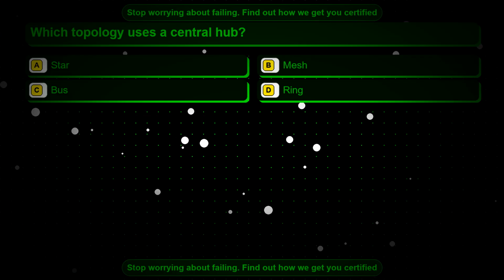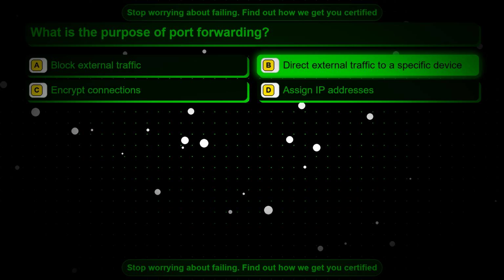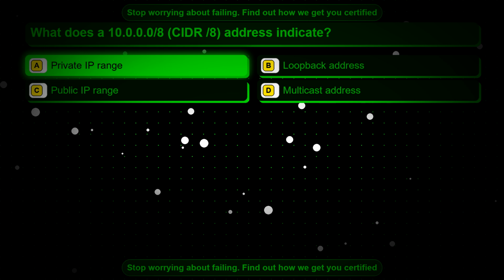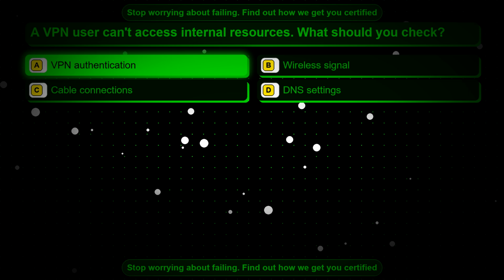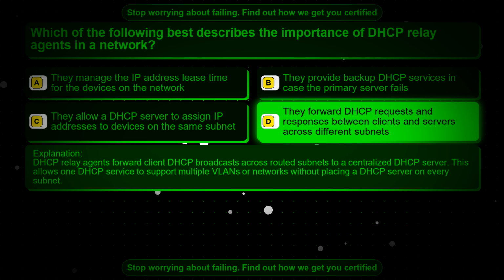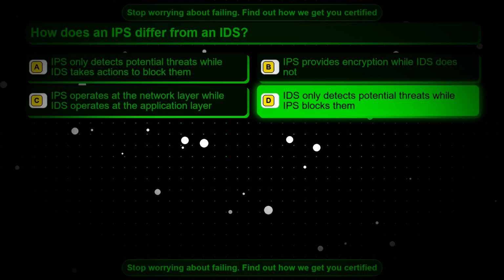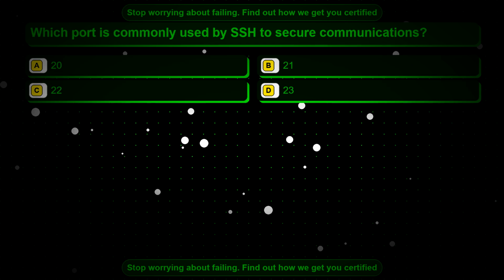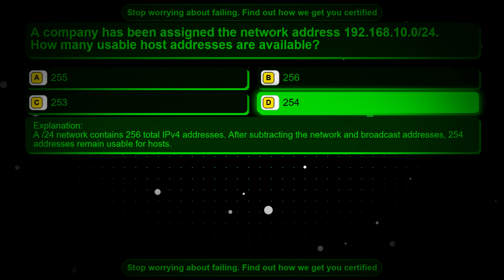CompTIA Network+ N10-009 Full Course 2026 | Complete Study Guide — Pass on Your First Try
Are you preparing for the CompTIA Network+ Certification Exam and wondering how to move from uncertainty to total confidence for test day? This video is guide to mastering Network+ 2026 with practical judgment, clear strategy, and discipline. Whether you need a CompTIA Network+ full course, a CompTIA Network+ study guide, or help with how to pass Network+ first try, this lesson helps you study with purpose.
The best strategy for the CompTIA Network+ Certification Exam is to connect concepts instead of memorizing isolated terms. A strong CompTIA Network+ N10-009 full course should help you understand routing, switching, wireless, IP addressing, ports and protocols, troubleshooting, security concepts, and operations. When using a CompTIA Network+ N10-009 study guide, focus on DNS, DHCP, NAT, VLANs, VPNs, firewalls, cabling, cloud networking, documentation, and tools.
Subnetting is one area where many learners lose confidence, which is why CompTIA Network+ subnetting explained must be part of your study plan. Learn IP addresses, CIDR notation, subnet masks, network IDs, broadcast addresses, and usable host ranges step by step. Then practice until you recognize what the question is asking. A good CompTIA Network+ practice test should include subnetting, troubleshooting, wireless, security, and infrastructure scenarios.
The tricky side of the CompTIA Network+ Certification Exam is often the wording. Many CompTIA Network+ practice questions ask for the best solution, first troubleshooting step, most likely cause, or most appropriate configuration. These phrases matter because more than one answer may look correct. When reviewing CompTIA Network+ exam questions and answers, ask: What is the symptom? What evidence is provided? Which OSI layer is involved? What should a technician verify first?
Real preparation requires more than memorizing answers. We do not just give answers; we teach the logic behind the answer. That logic separates a student guessing from a future networking professional who can troubleshoot clearly. If you are using a CompTIA Network+ exam cram, use it wisely. Identify weak domains, review objectives, and practice topics that appear repeatedly. A strong CompTIA Network+ study guide should help you understand why a solution works.
Use this video as a diagnostic tool. As you watch, write down topics: subnetting, routing, switching, wireless, ports, protocols, DNS, DHCP, cabling, security, troubleshooting, network tools, cloud networking, or operations. These notes become your personal CompTIA Network+ study guide 2026. After the video, return to each weak area and complete related CompTIA Network+ practice questions. Repetition increases retention, reduces test-day anxiety, and helps you recognize familiar patterns. One of the best tips to pass Network+ is to review rationales even when you answer correctly.
We also provide resources and expert help for those seeking a CompTIA Network+ study guide 2026 or personalized coaching. If you need support with subnetting, N10-009 objectives, troubleshooting logic, performance-based questions, or a final review plan, use this video as your starting point.
Study Checklist:
1. Use a CompTIA Network+ study guide.
2. Follow a CompTIA Network+ full course.
3. Study CompTIA Network+ N10-009 objectives.
4. Use a CompTIA Network+ N10-009 study guide.
5. Take a CompTIA Network+ practice test.
6. Complete CompTIA Network+ practice questions.
7. Review CompTIA Network+ exam questions and answers.
8. Practice CompTIA Network+ subnetting explained.
9. Use a CompTIA Network+ exam cram.
10. Read carefully, troubleshoot logically, and think like a network technician.
Save this video to your study playlist and share it with anyone preparing for the CompTIA Network+ Certification Exam 2026.